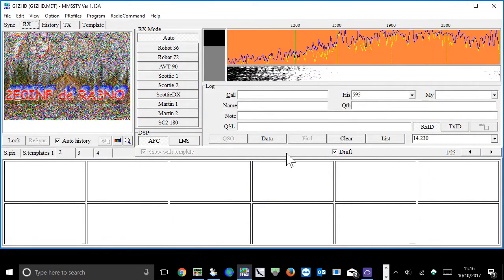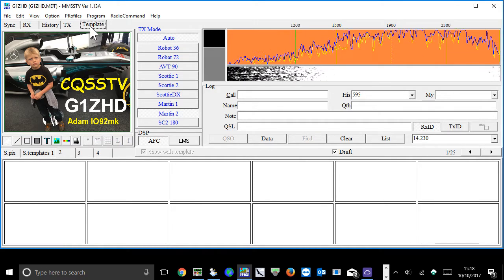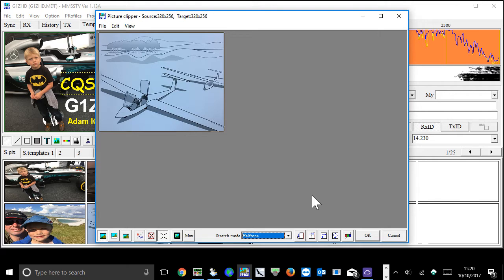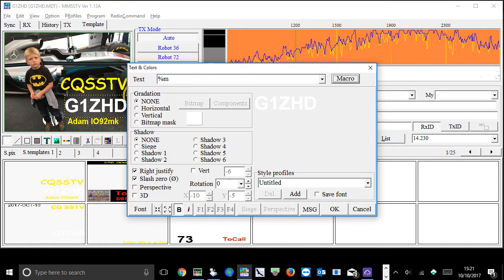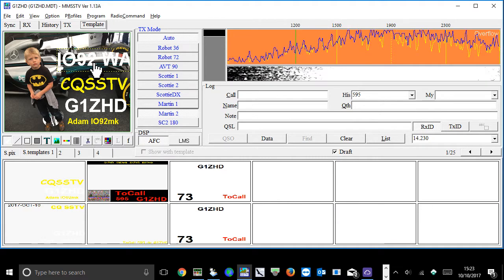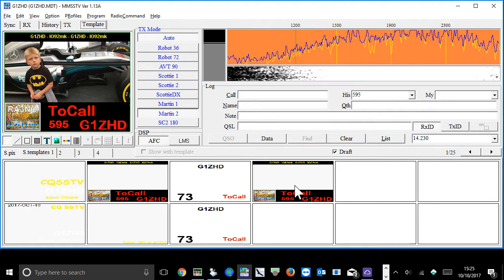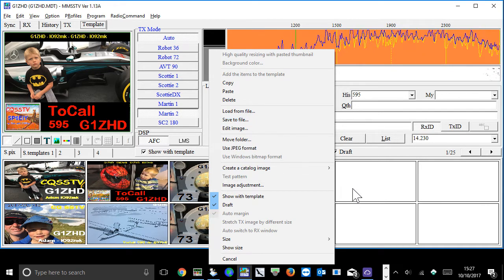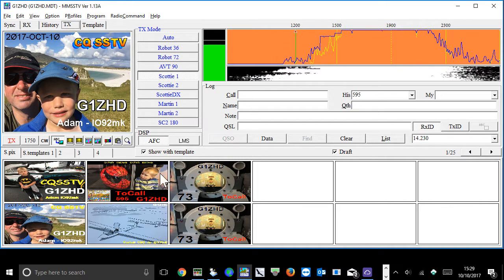MMSSTV - Working with Pictures and Templates - Basics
A very amateur and basic tutorial on how to add pictures and manipulate templates in MMSSTV. It does not cover how to setup the program to work with your radio. Any questions please let me know. G1ZHD